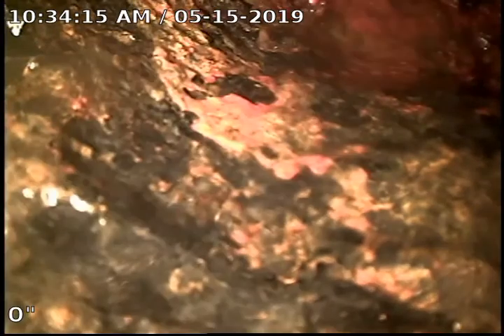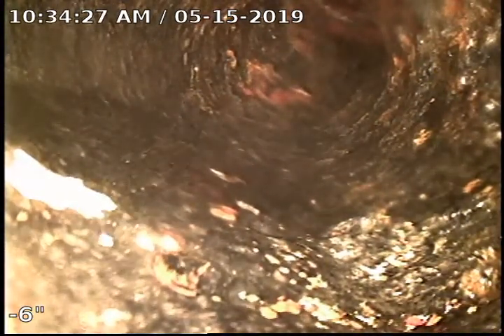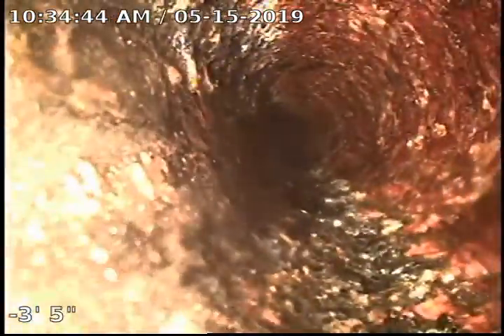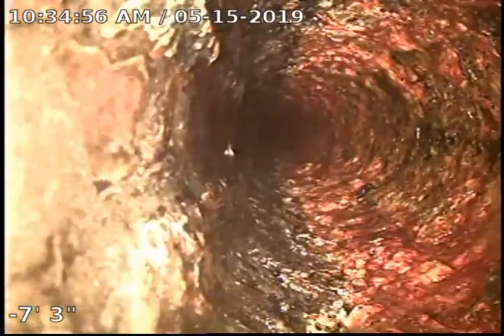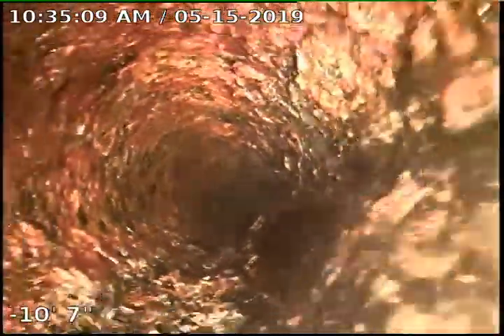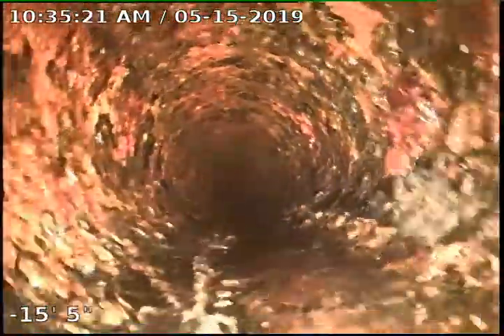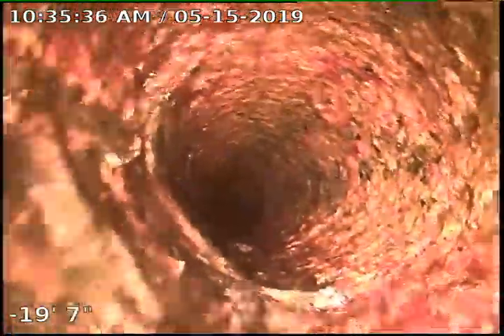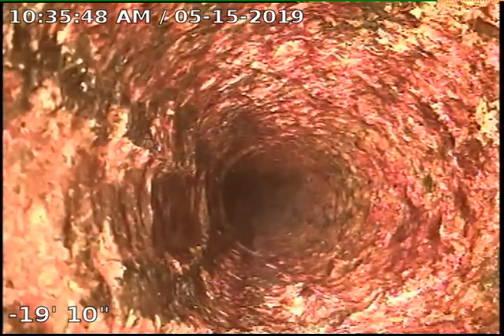South St Pete under slab Sewer Inspection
This sewer inspection was performed at a home in South St Petersburg after the cast iron lines were jet cleaned.